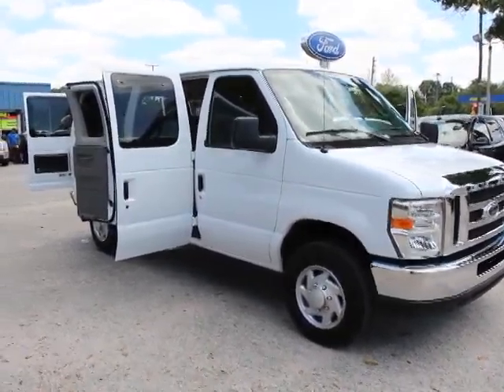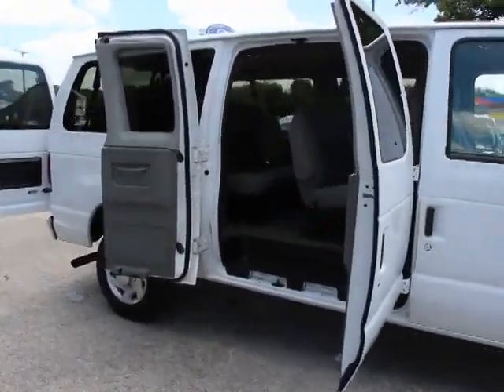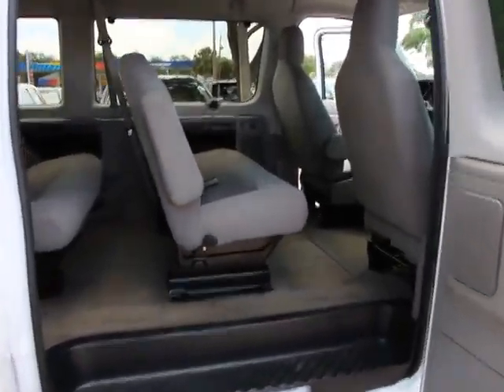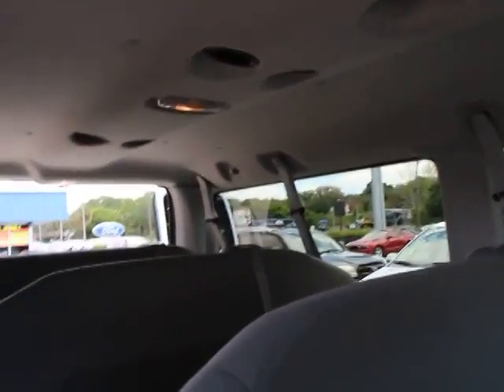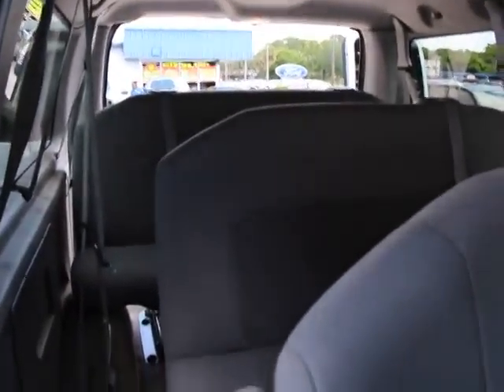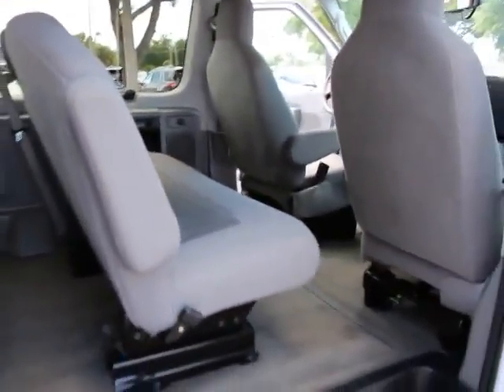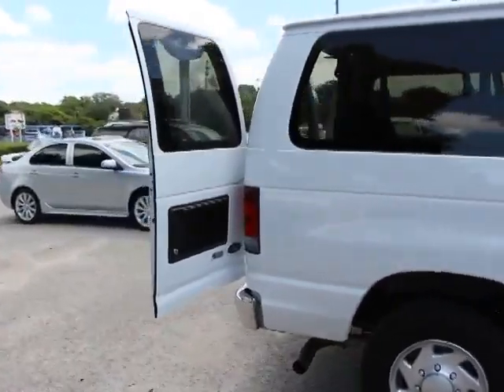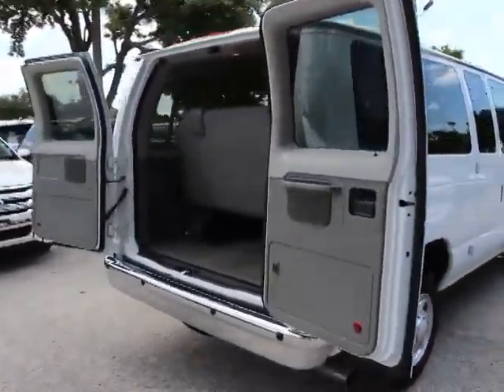2013 Ford Econoline Wagon Orlando, Maitland, Sanford, Deltona, Kissimmee PT6147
2013 Ford Econoline Wagon XLT - Stock#: PT6147 - VIN#: 1FBNE3BL1DDA56404

DonReidFord
1875 S. Orlando Ave

E-350SD XLT 12 Passenger, 12-Passenger Seating w/Captain's Chairs, ABS brakes, Air Conditioning, Electronic Stability Control, Low tire pressure warning, Rear air conditioning, Reverse Sensing System, and Traction control. If you demand the best things in life, this great 2013 Ford E-350SD is the one-owner wagon for you. Have one less thing on your mind with this trouble-free E-350SD.